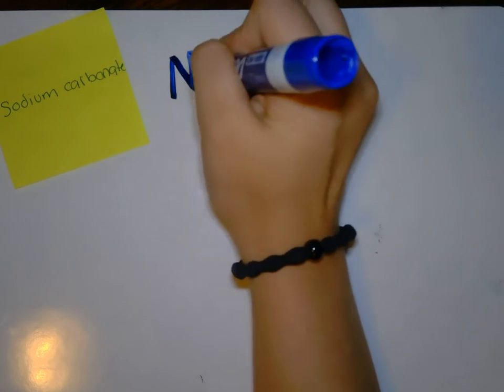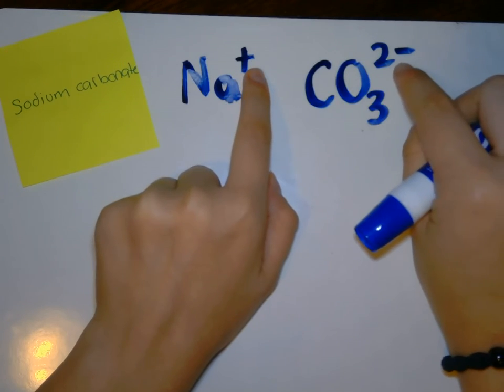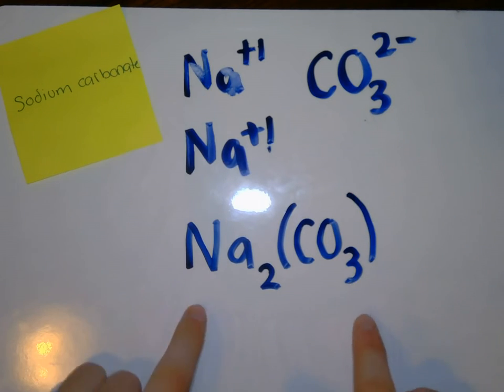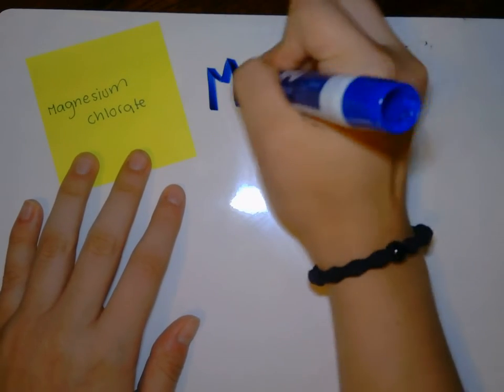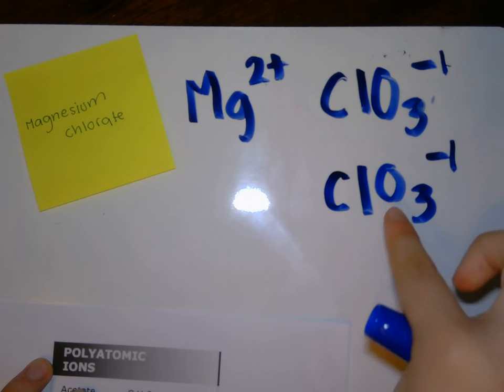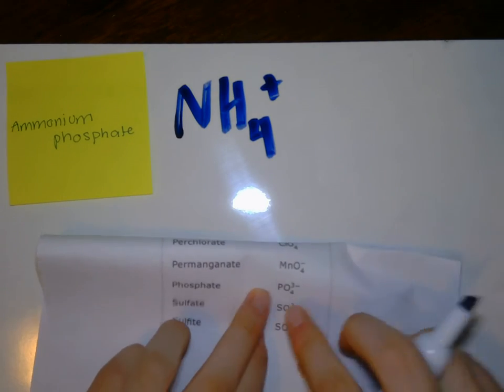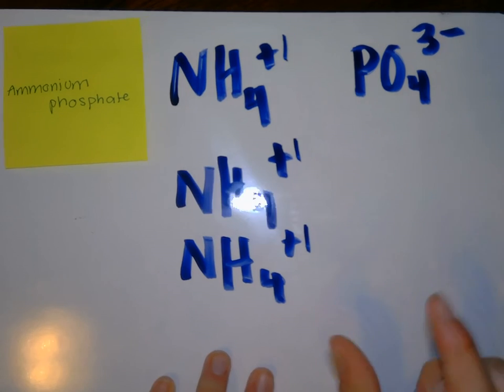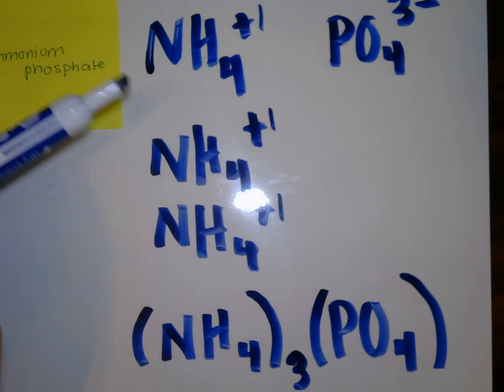How to Write Polyatomic Ion Formulas